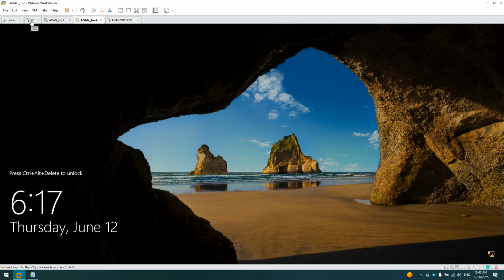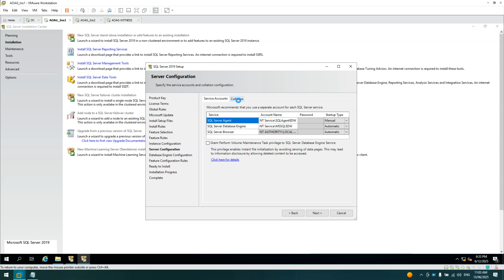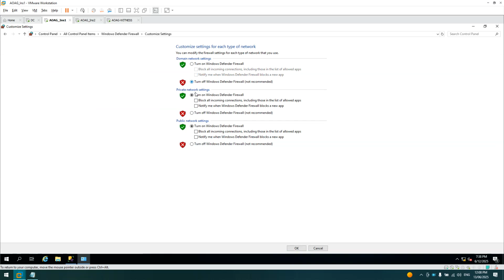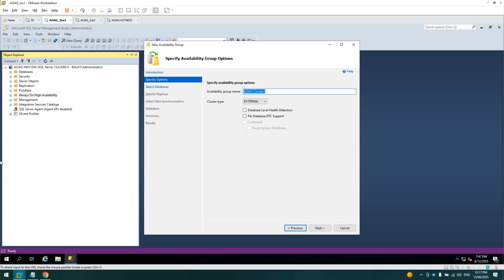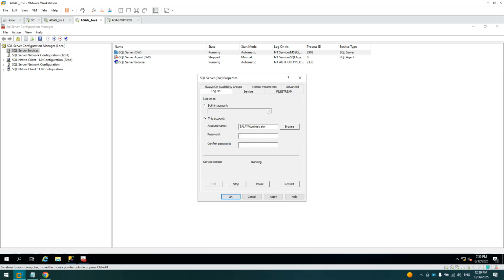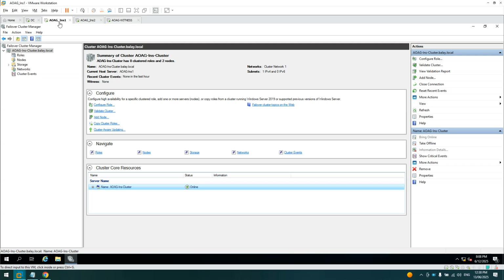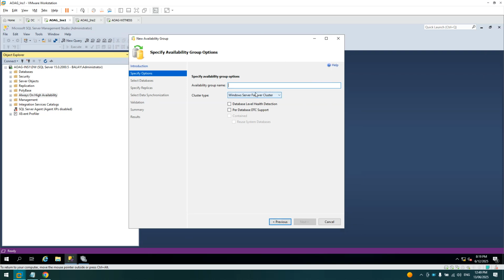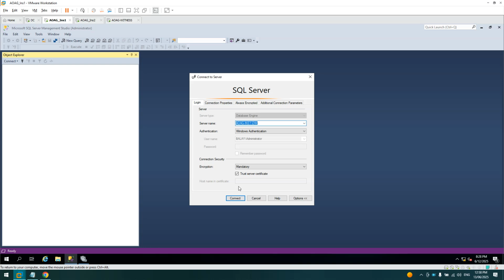Setting up AOAG in an SQL Server Instance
This is a different type of setup from my previous AOAG setup tutorial because it is configured in an SQL Server Instance but basically the same process.